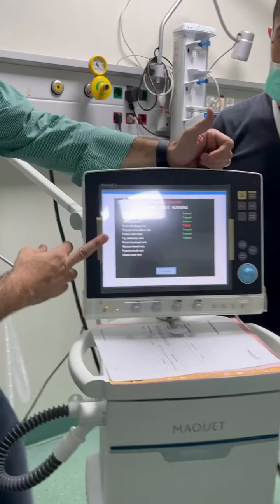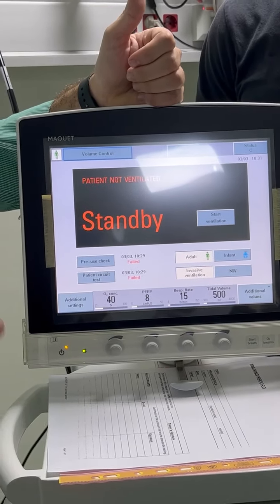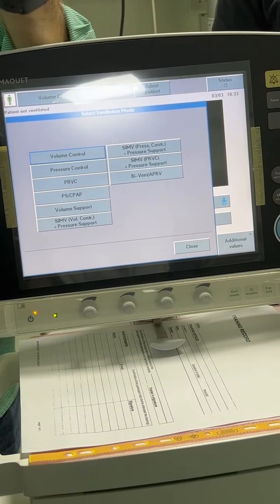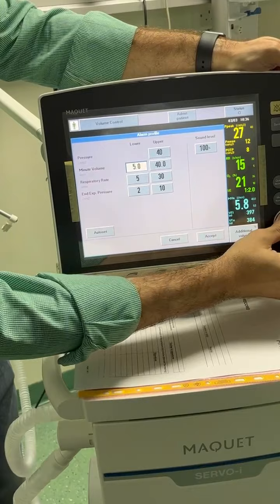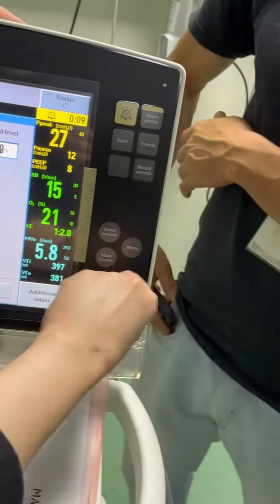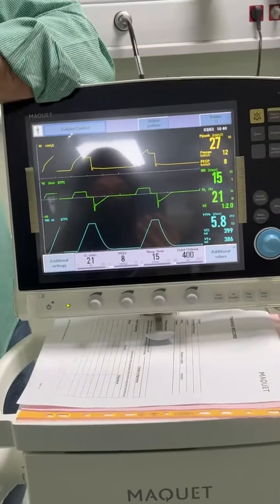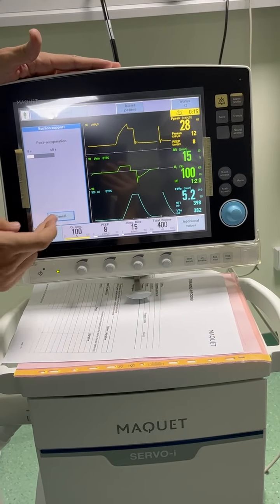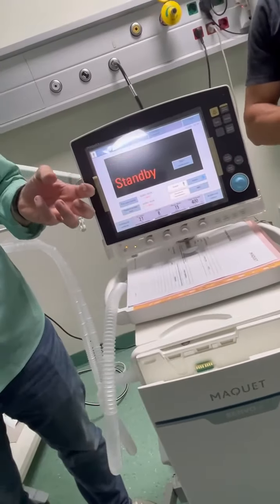SERVIO-i Ventilation 2nd Vedio